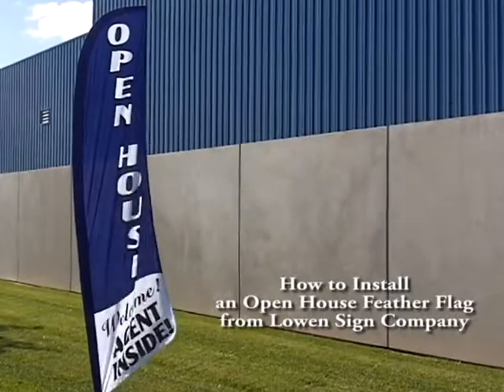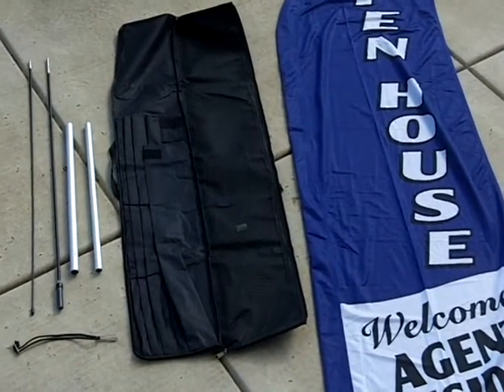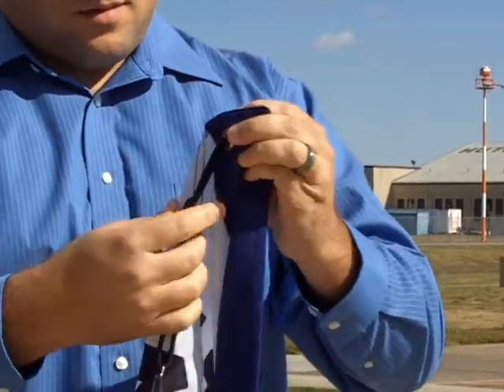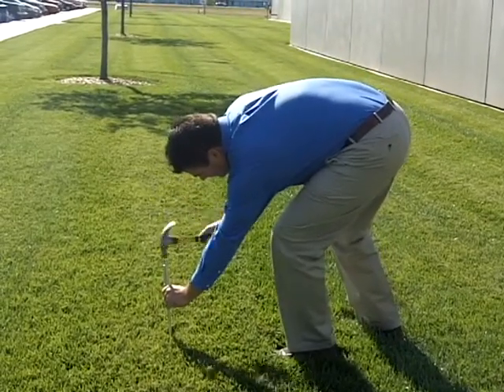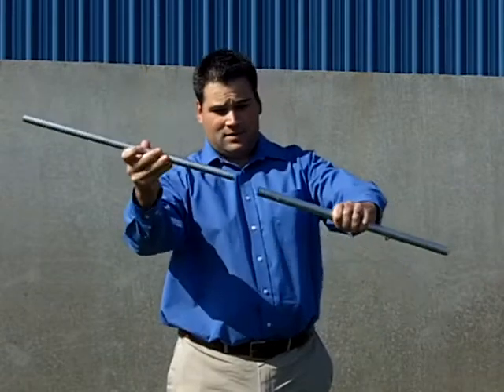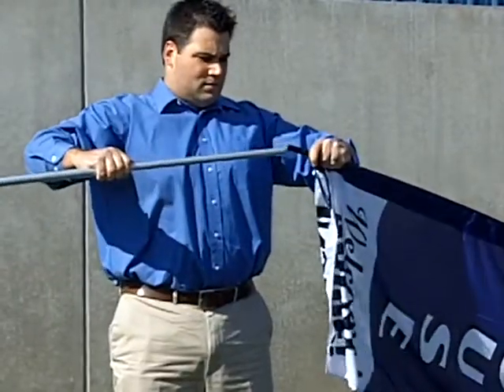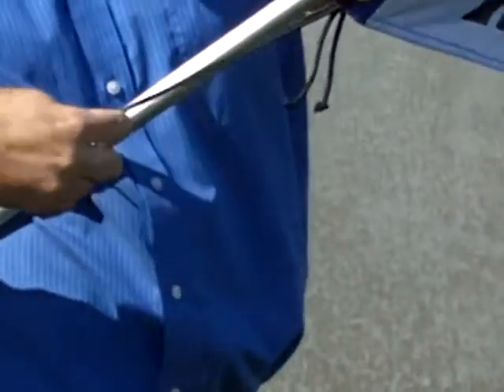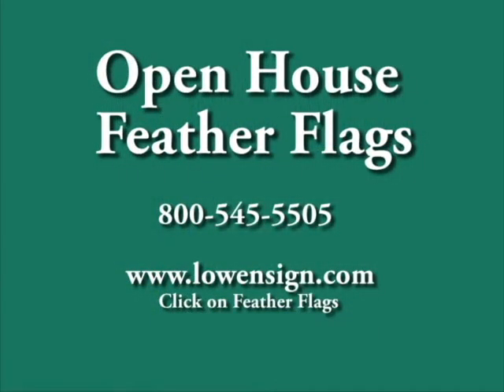Open House Feather Flag by Lowen Sign Company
Lowen Sign Company now offers Feather Flags to allow you to capture the most attention during your next open house. This video will walk you through the steps to easily install your Open House Feather Flag.